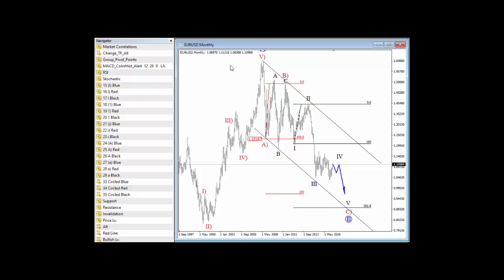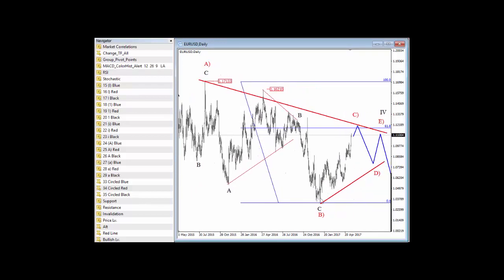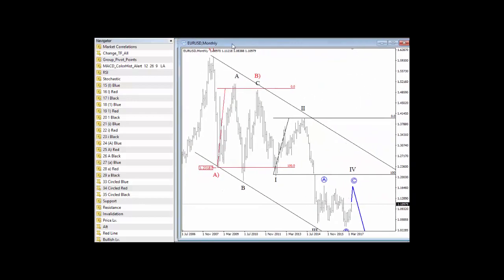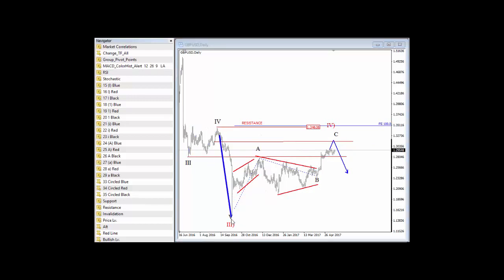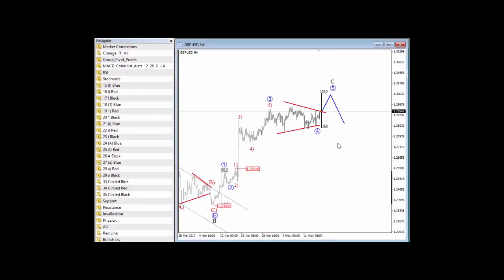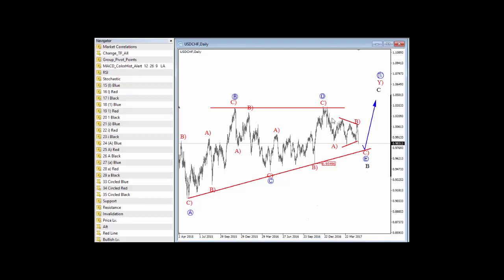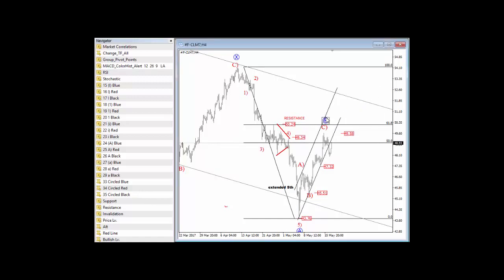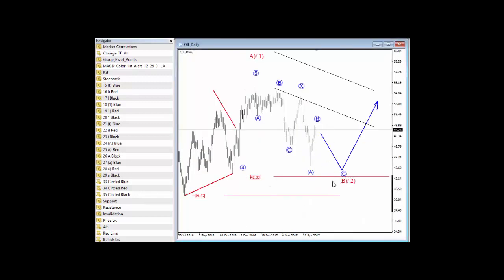FX Video Analysis May 17 2017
Video analysis on EURUSD, GBPUSD, USDCHF, USDCAD and Crude oil